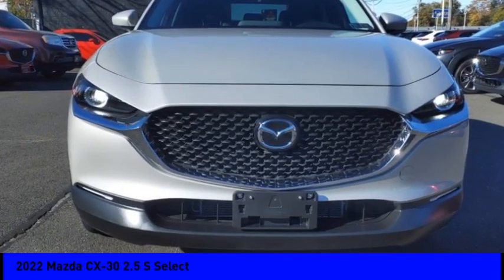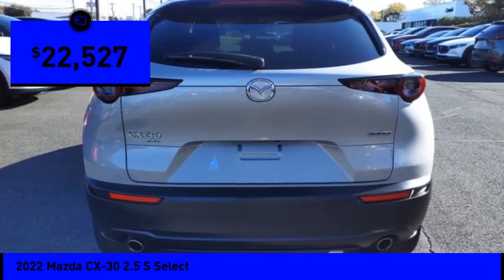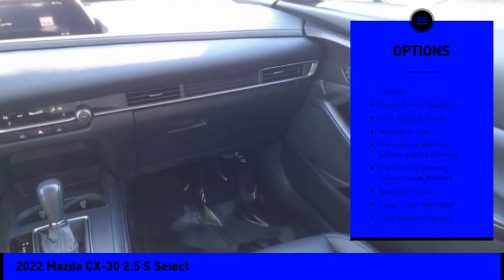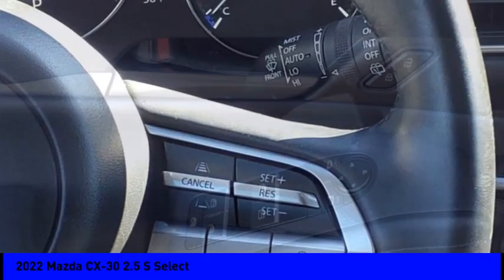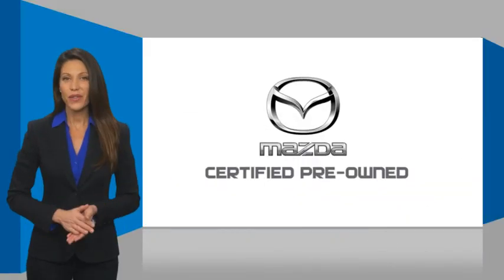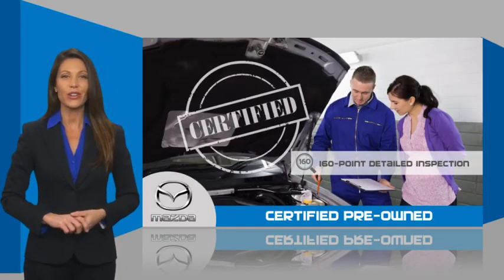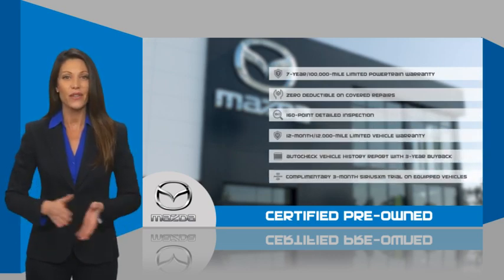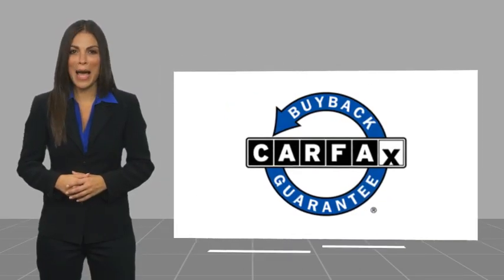2022 Mazda CX-30 Fairless Hills PA 3444P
2022 Mazda CX-30 2.5 S Select

Peruzzi Mazda
140 Lincoln Highway

Clean CARFAX. CARFAX One-Owner.brbrMazda Certified - 7yr 100,000mi Warranty - IIHS Top Safety Pick Award - Mazda App Remote Start - Apple Carplay & Android Auto Compatible - Navigation Compatible - Rain Sensing Wipers - Radar Cruise Control - Lane Departure Warning - Lane Keep Assist - Smart Brake Support - LED High Beam Control - Blind Spot Detection - Back Up Camera - Dual Climate Control - LCD Display - Keyless Entry - Push Button Start and more. A Mazda Master Certified Technician performed a 160pt vehicle inspection. A copy of all service work is available upon request. Low interest rates available through one of our 30+ lenders. One Year of complimentary Oil Changes included on every Peruzzi vehicle purchase!brbrMazda Certified Pre-Owned Details:brbr  * Includes Autocheck Vehicle History Report with 3 Year Buyback Protection. 3 month SiriusXM trial subscription.br  * Roadside Assistancebr  * Vehicle Historybr  * Powertrain Limited Warranty: 84 Month/100,000 Mile (whichever comes first) from original in-service datebr  * Limited Warranty: 12 Month/12,000 Mile (whichever comes first) after new car warranty expires or from certified purchase datebr  * Transferable Warrantybr  * 160 Point Inspectionbr  * Warranty Deductible: $0